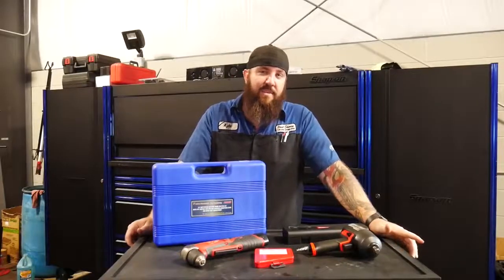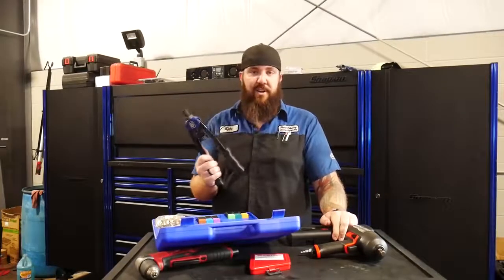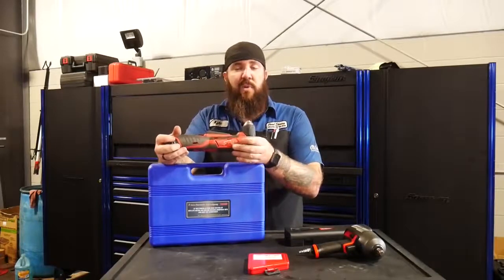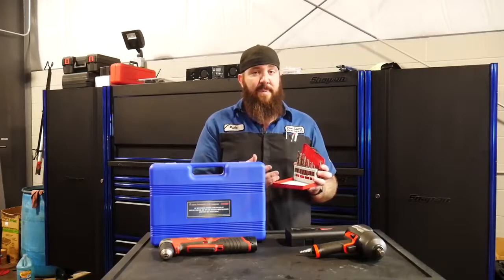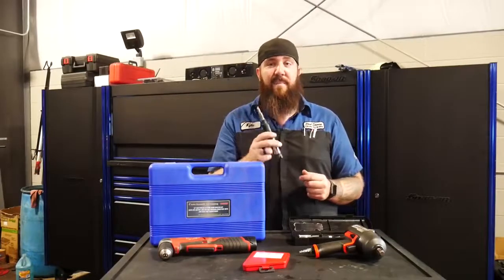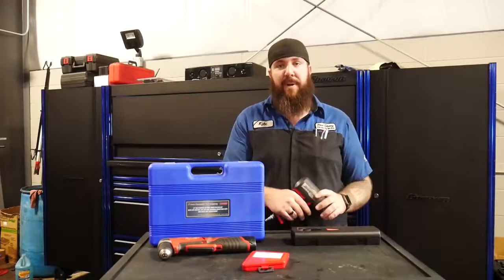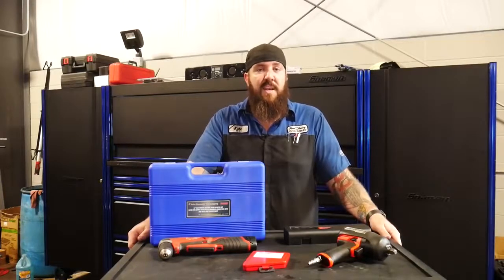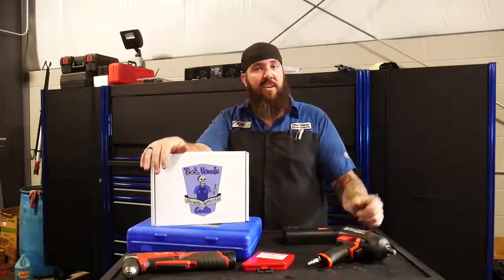TOP 5 TOOLS I REGRET BUYING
Not all these tools may be total failures, but they just don't measure up to the hype or perception many people purchase them for. What do you think?

Mail can be sent to:
Rustbelt Mechanic

The Duramax:
7" BDS suspension lift spec'd out with...standard knuckles, upgraded fox shocks, dual steering stabilizers, rear drive shaft carrier spacer, Recoil Traction Bars.
2" Rear wheel spacers
7" Custom Exhaust tip by DCS Custom Fab
60 over injectors with Bosch nozzles by Bitterroot Diesel Porformance